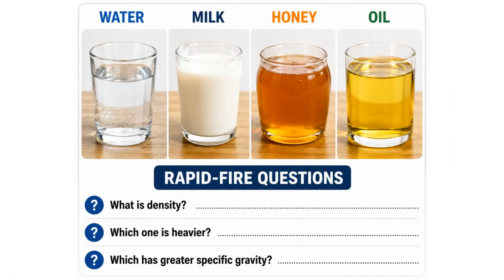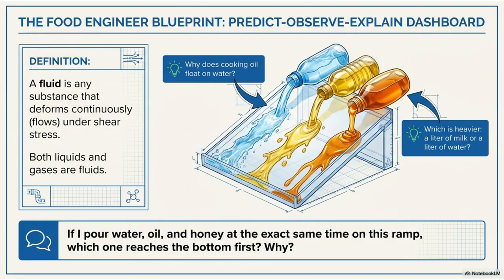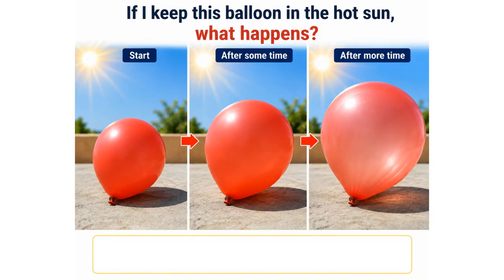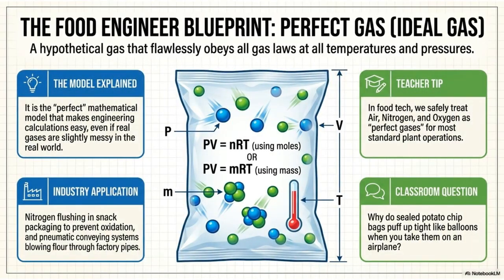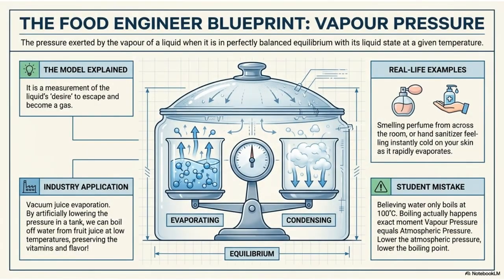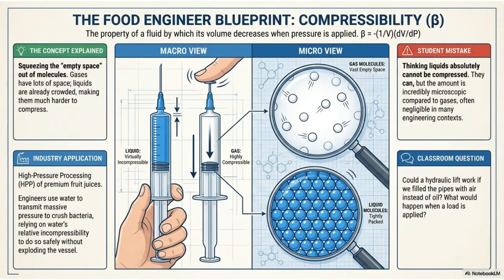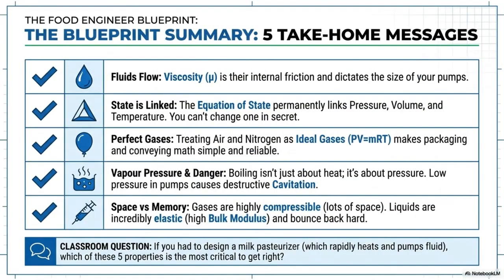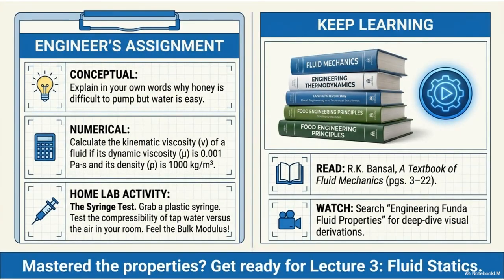fluid Mechanics in Food Processing Viscosity, Density, and more!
Ever wondered how honey flows differently than water or how engineers design pumps for a chocolate factory? In this video, we dive into the essentials of fluid mechanics within the food industry.

What you'll learn:

The difference between liquids and gases as fluids.
Key concepts like density, specific gravity, and viscosity.
Newton’s Law of Viscosity and its practical applications.
Understanding the Ideal Gas Law (PV=nRT) in food engineering.
What is cavitation and why is it a risk for machinery?
Whether you're a student or just curious about the science behind food production, this lecture provides a clear and practical overview. Don't forget to try the syringe test mentioned at the end!